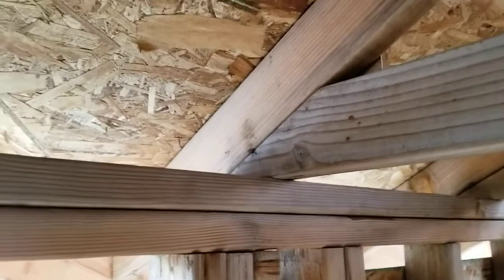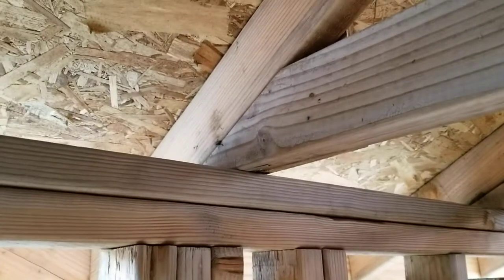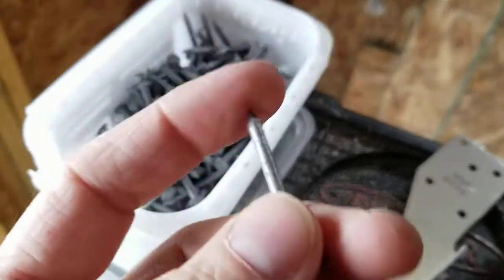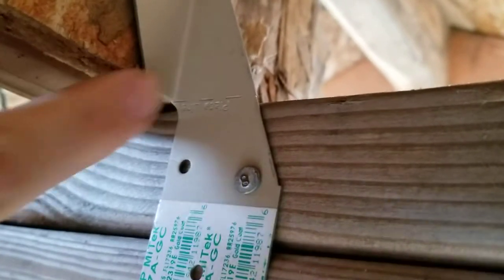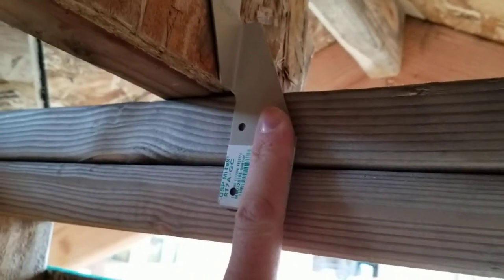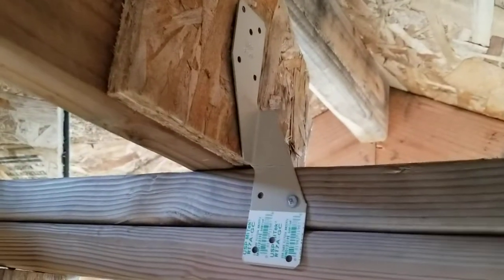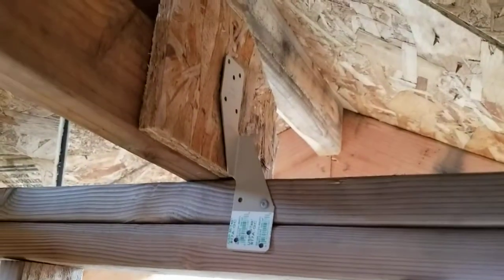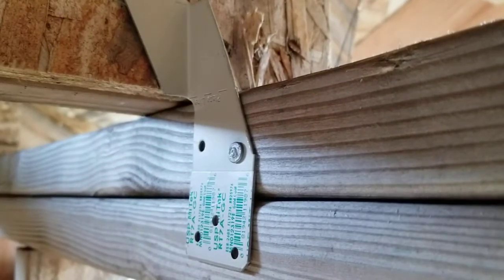CTA 5 part 2- Hurricane Clips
This is part 2 of your best practices for CTA 5. I'll show you how to install a hurricane clip.